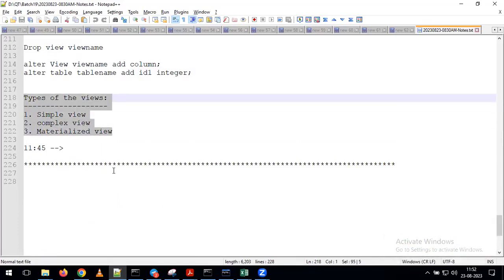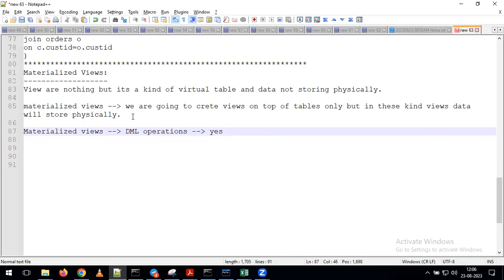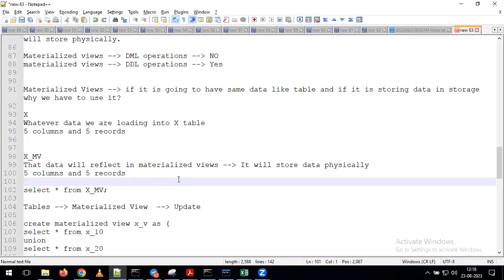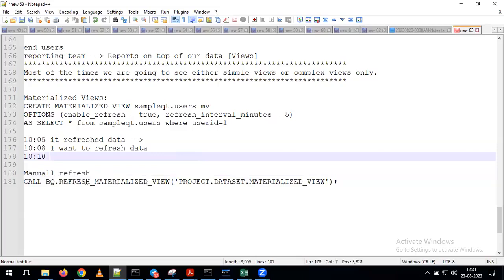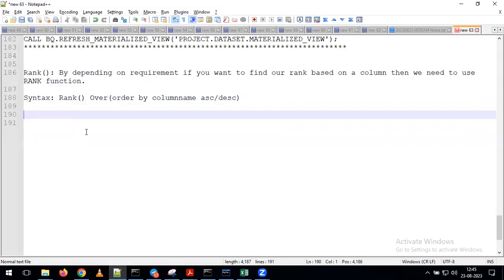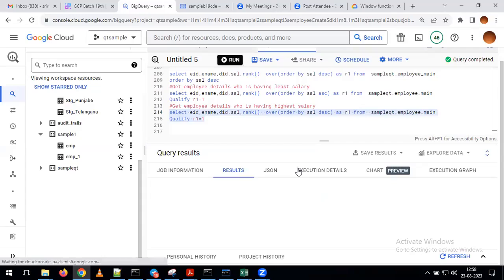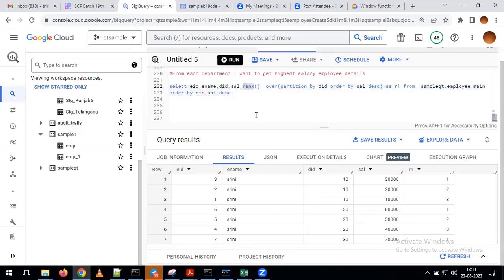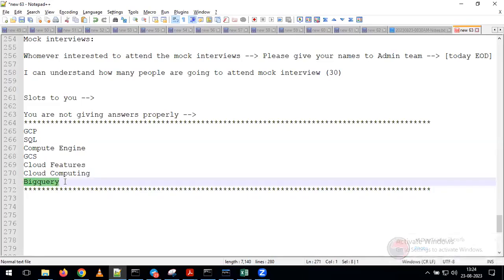GCP Data Engineer-- (Database SQL 19) Session 32 SQL BQ Views concepts